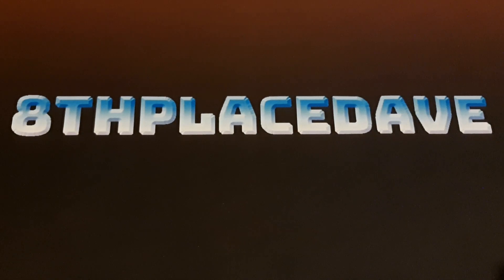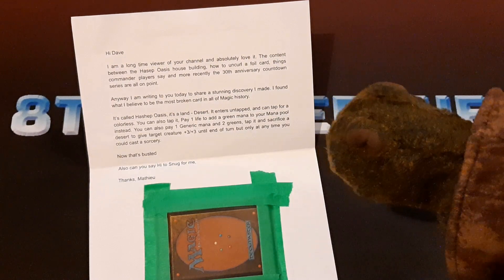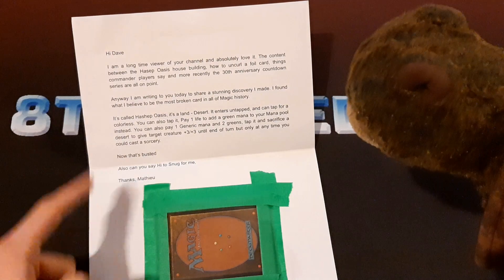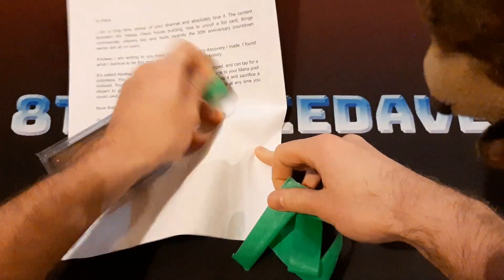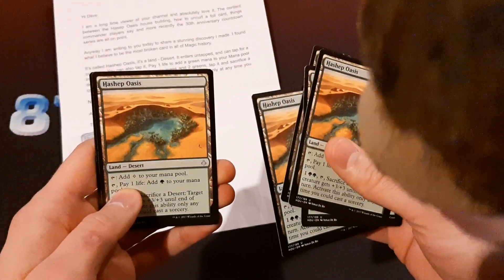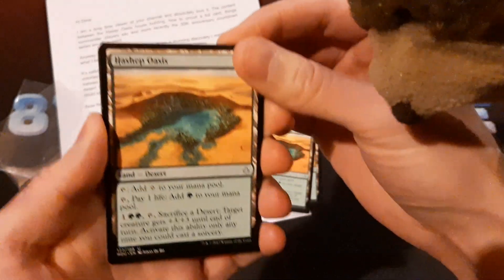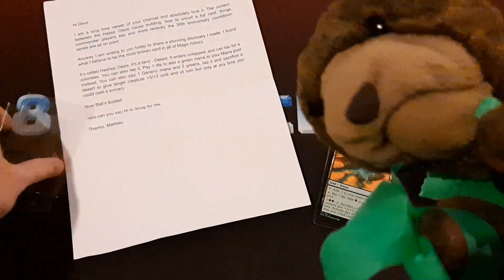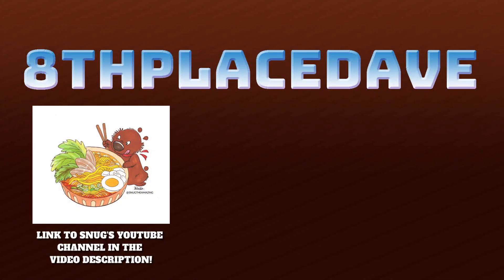Reading a Letter Sent in From a Viewer!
8th Place Dave
Towne Plaza PO
Waterdown, Ontario
L0R 2M0
Canada